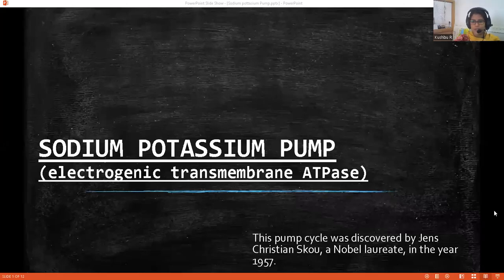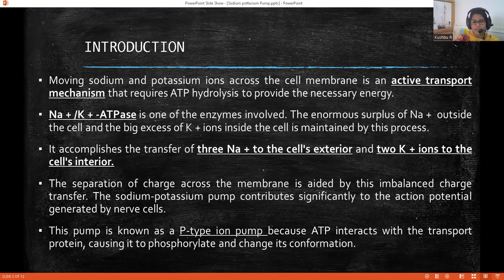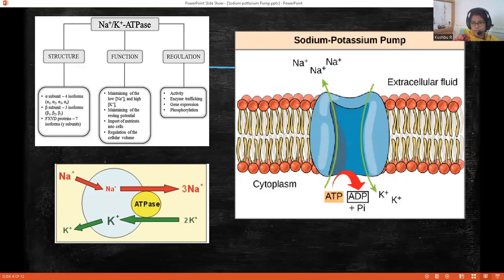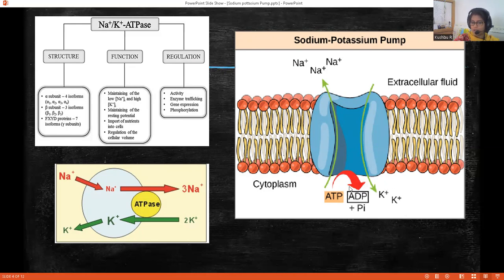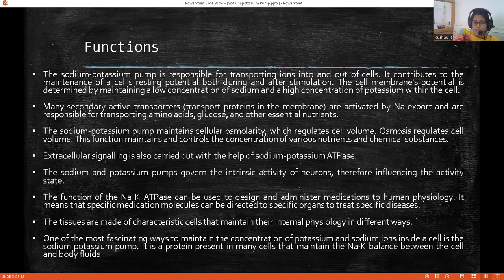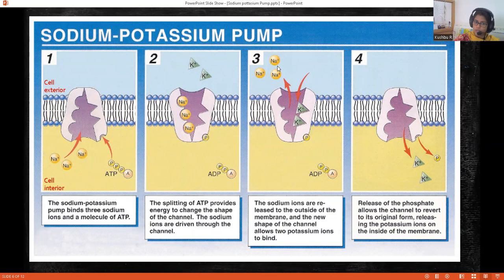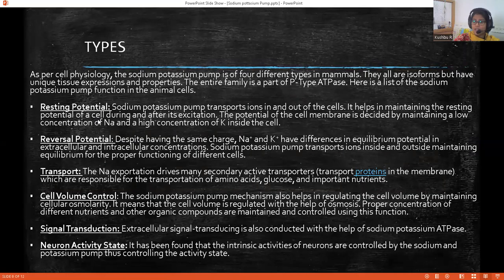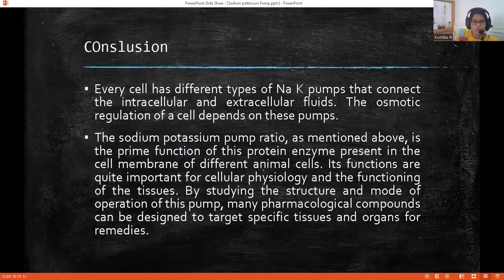Video on Sodium Pottasium Pump